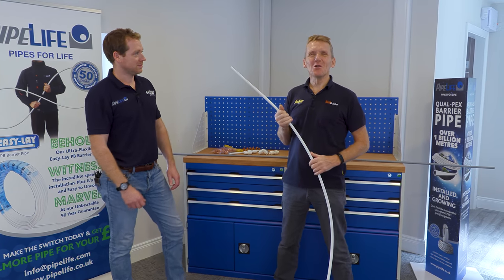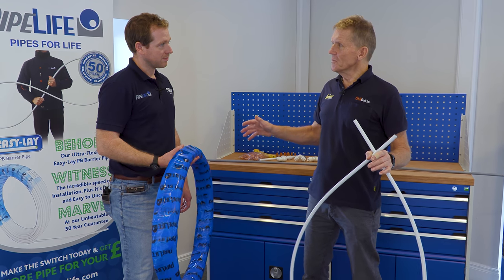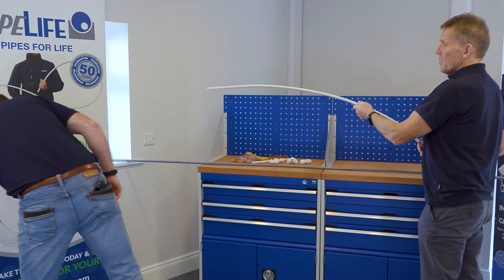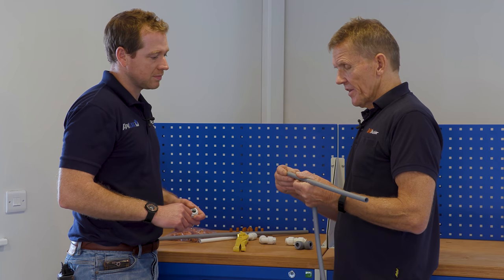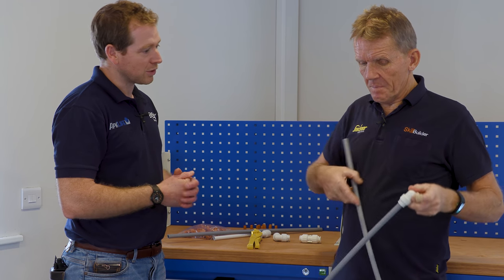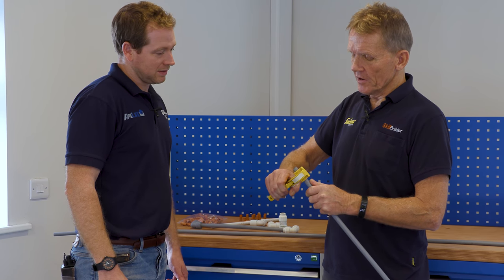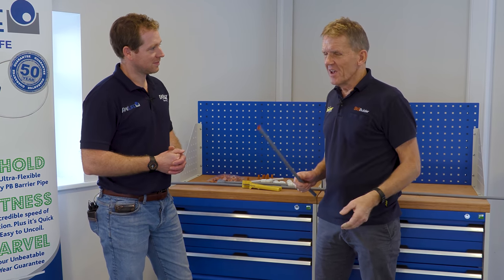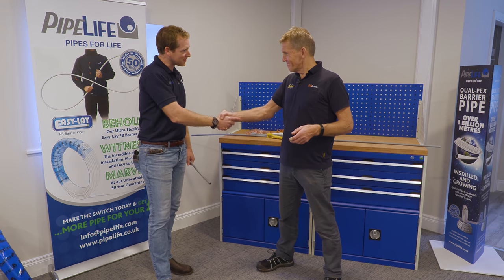Working with Pipelife Easy-Lay PB Barrier Pipe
In the final part of our sponsored Pipelife series, we look at the Easy-Lay push-fit polybutylene barrier pipe.

Suitable for all hot and cold plumbing and central heating systems. It can be used in both sealed and open vented systems and has been designed to withstand constant pressure at high temperatures. The combination of low thermal conductivity and high corrosion resistance makes it ideal for use in central heating systems.

5 Reasons to use Easy-Lay Pipe

1. Ultra-Flexible - Our Easy-Lay Pipe is more flexible than other pipes allowing you to manoeuvre the pipe into awkward spaces with complete ease. It's quick and easy to uncoil and the flexible material makes cabling through joists a simple task.

2. Easy to Handle - Easy-Lay Polybutylene Barrier Pipe is made from a soft material with little memory ensuring a flexible and easy to handle pipe.

3. Lays Flat, Stays Flat - When uncoiled the pipe will keep straight and lay flat meaning there are no issues trying to coil the pipe back into place.

4. Barrier Layer -  Our Easy-Lay pipe is made up of 5 layer EVOH Barrier. Available in 10mm, 15mm, 22mm & 28mm sizes in both white and grey colours.

5. Full BS7291-Class S and WRAS approvals and comes with our market-leading 50-year guarantee. Specifiers & installers can have full confidence in the quality and reliability of this range

A good alternative to JG Speedfit or Polypipe.